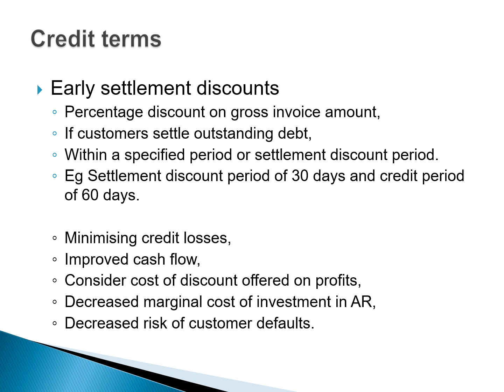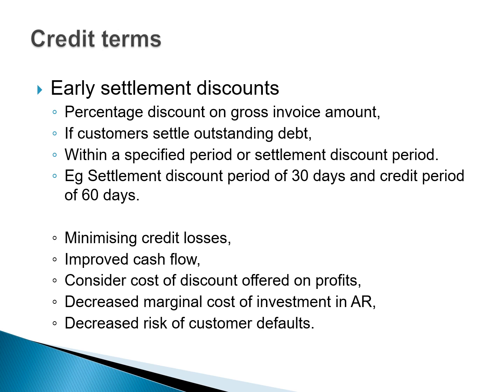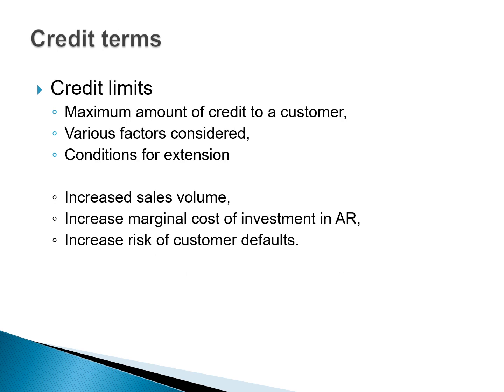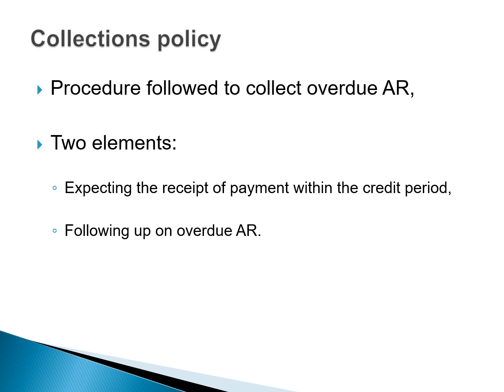FINM 7322 LU4 Session 6of8 Credit terms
Compiled and narrated by Thinus Nienaber